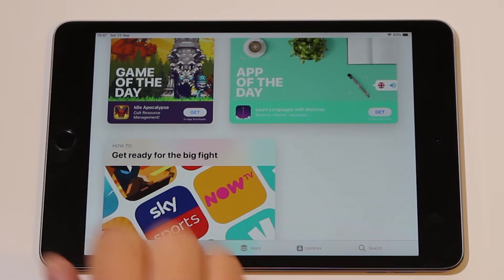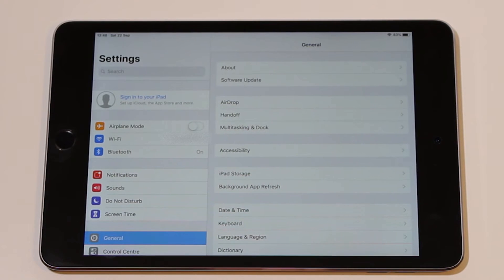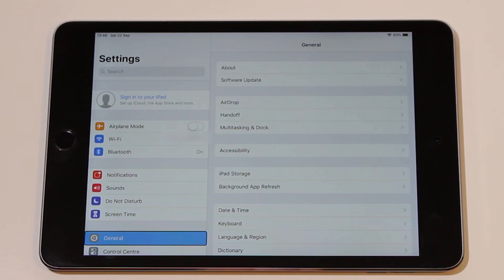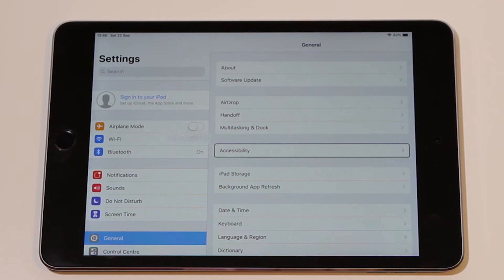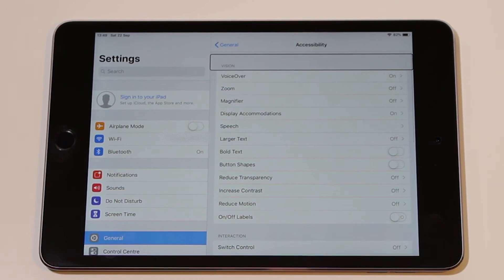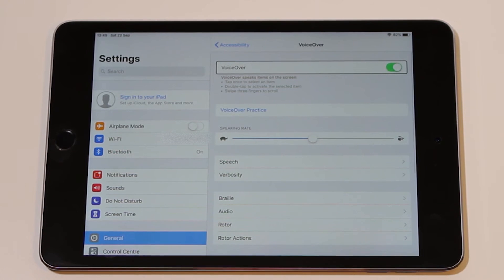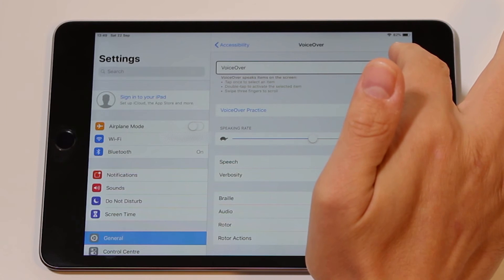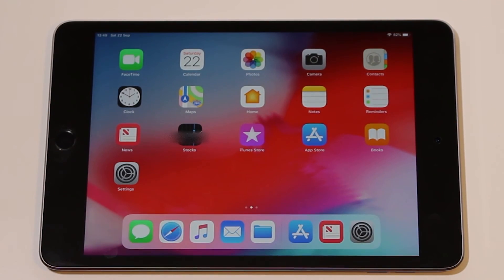How to turn off voiceover on iPad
If your iPad won't stop reading out what's on the screen, you probably have Voiceover turned on.
I'll show you how to turn of Voiceover.

*** My gear ***